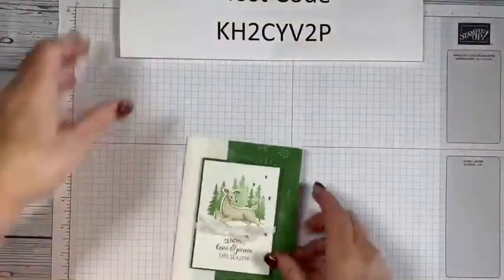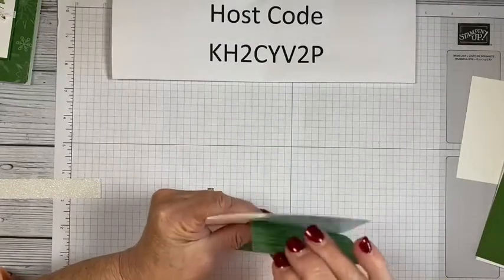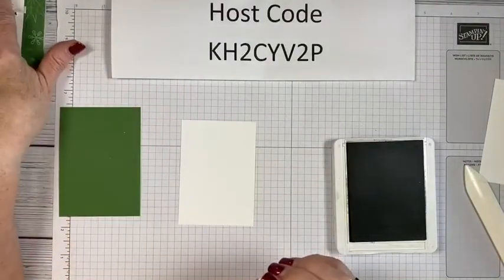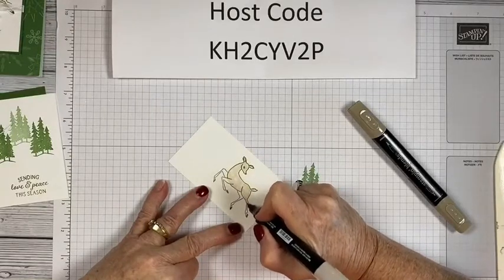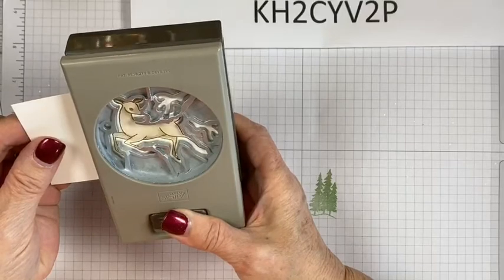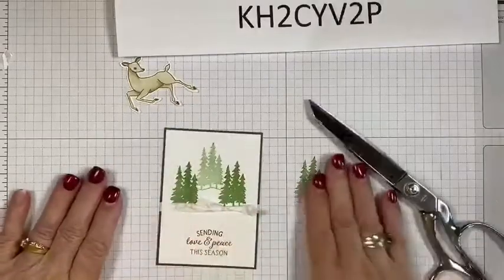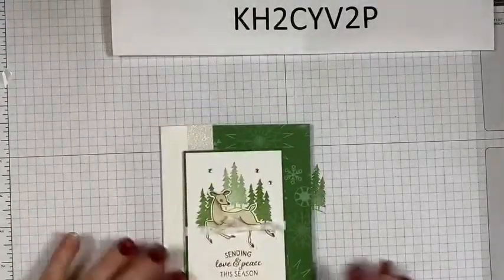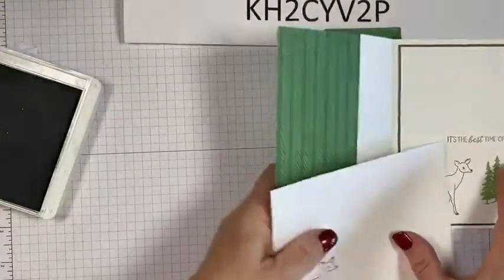It's Christmas Magic Time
It’s Christmas Magic Time!  Place a minimum order  of $50 before 9:00 PM on Saturday, October 9th and use the host code KH2CYV2P and I will send you a card kit to make two each of four Peaceful Deer Designs.  Your paper will be cut, ready to be stamped and assembled.  Even the beautiful embellishments are in the kit.   The kits do not include stamps, punches or ink.

Supplies for this card:
Bundle (stamps and dies) 156391
Stamps only 156891

Basic white cardstock  159276
Garden Green cardstock 102584
Peaceful Deer Sale-a-bration paper (provided in kit)
Soft Suede Classic Ink 147115
Garden Green Classic Ink 147089
White crinkle ribbon 151326
Rhinestones 150457
Crumb Cake Stampin’ Blends  154882
Frosted Paper 156405